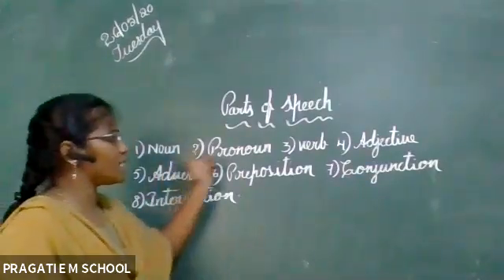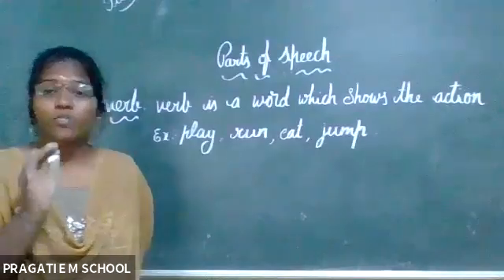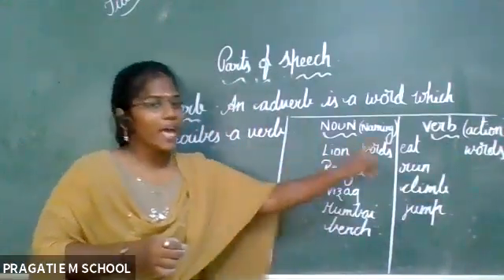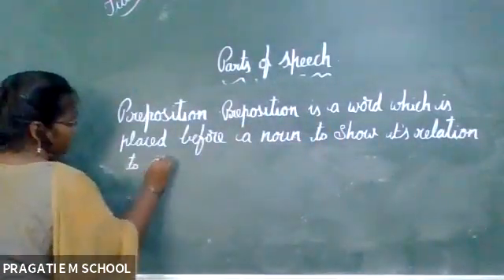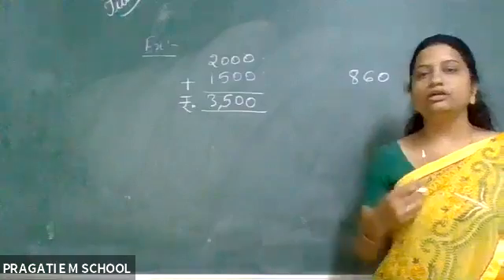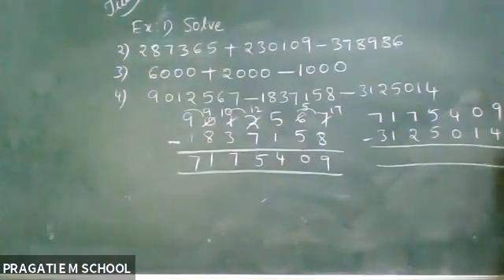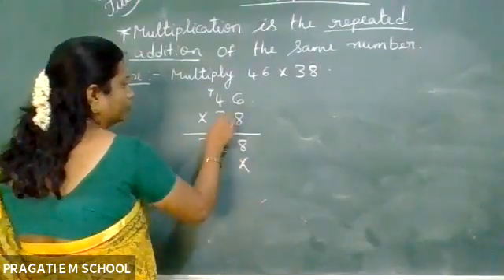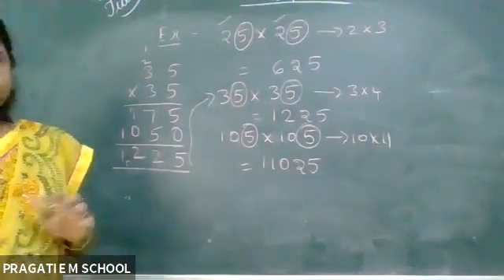V English and Maths